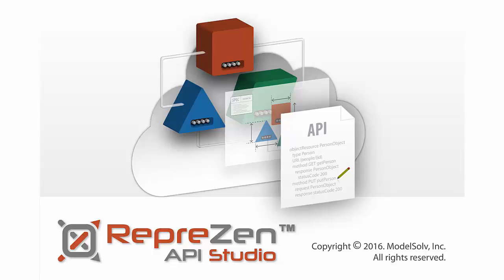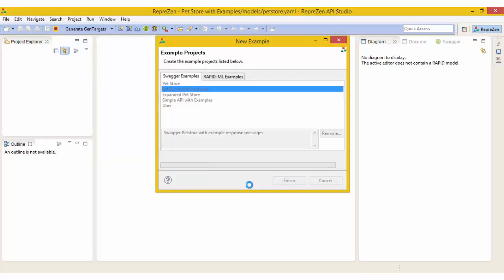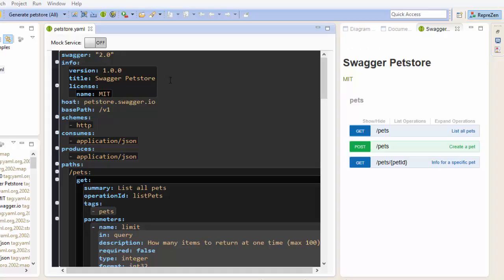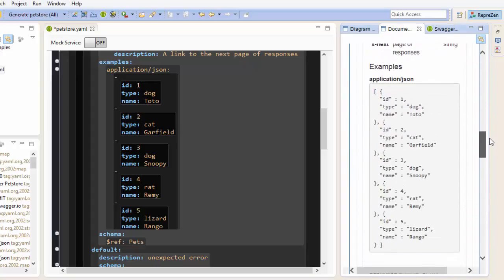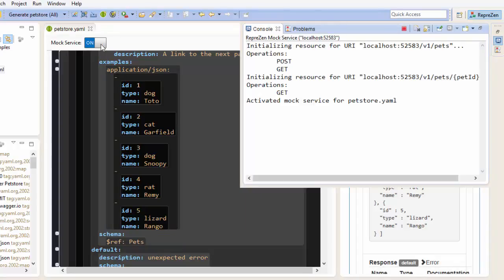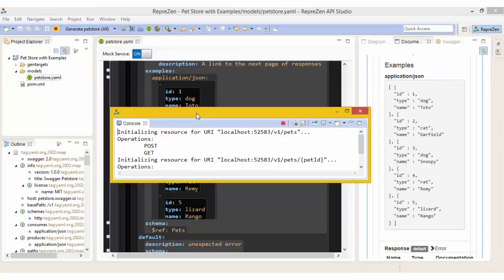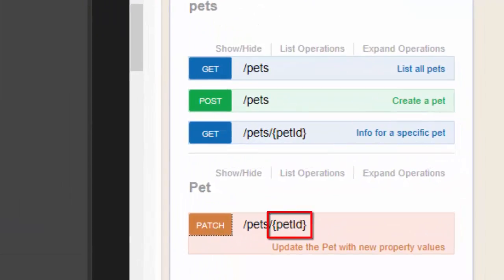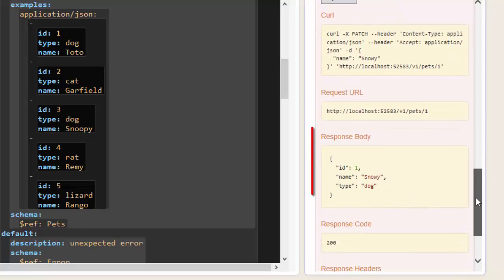Test-drive your Swagger-OpenAPI model in RepreZen API Studio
A quick demonstration of RepreZen API Studio's mock service and and integrated Sandbox Testing UI.